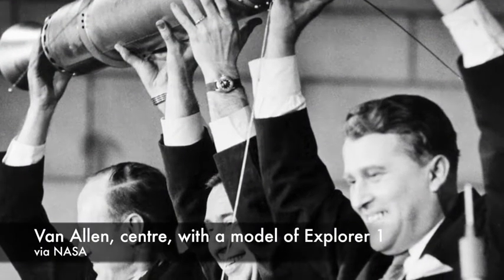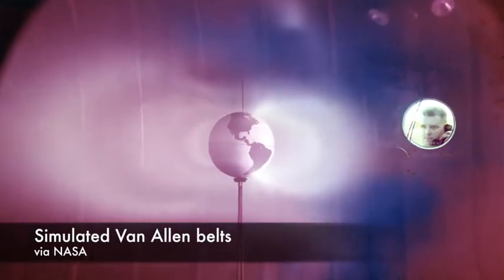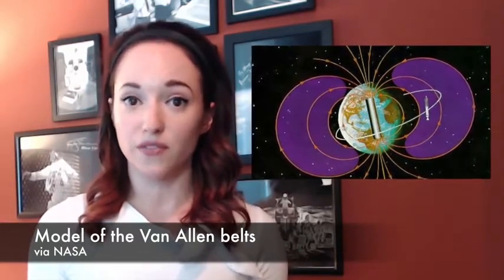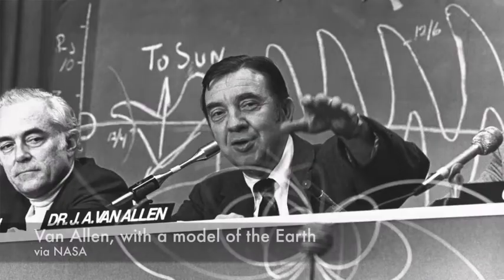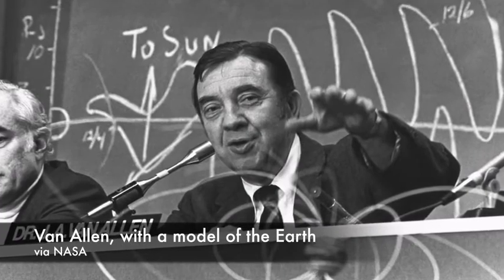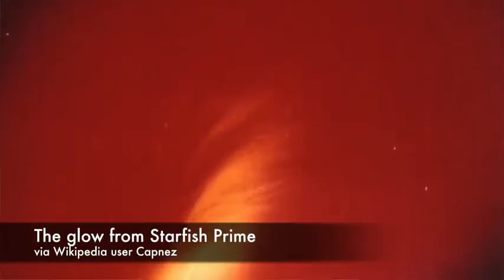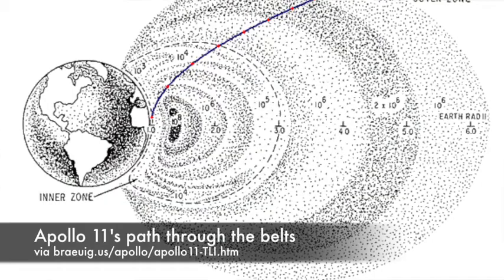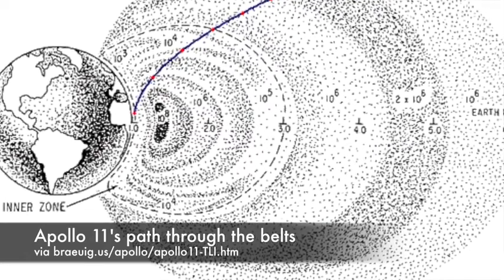Apollo and the Van Allen Radiation Belts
Apollo Rocketed Through the Van Allen Belts. There was no shortage of threats facing Apollo astronauts on missions to the Moon. Like radiation. Specifically, the dense radiation environment of the Van Allen belts that surround our planet.